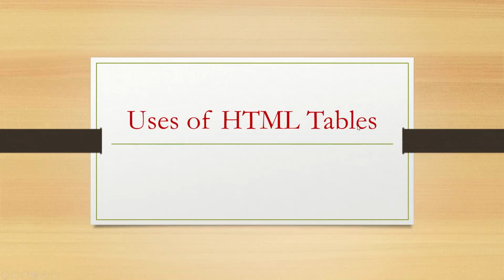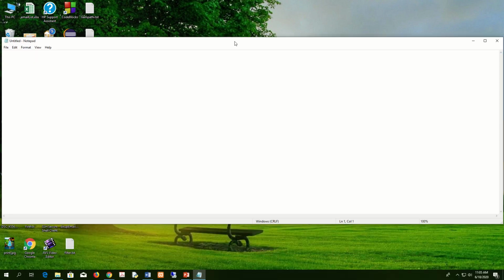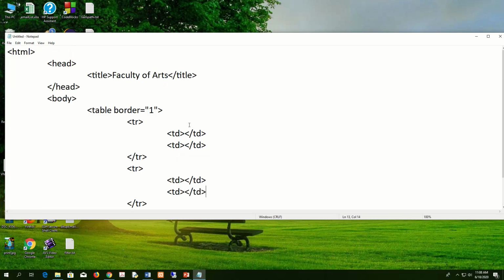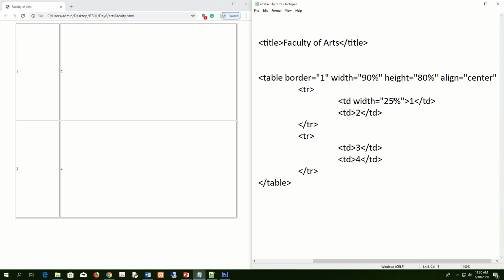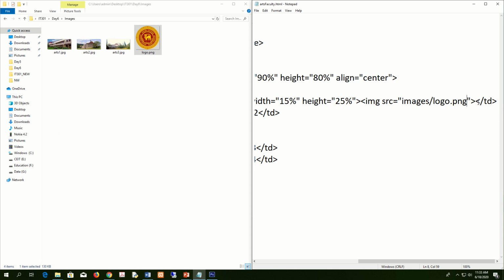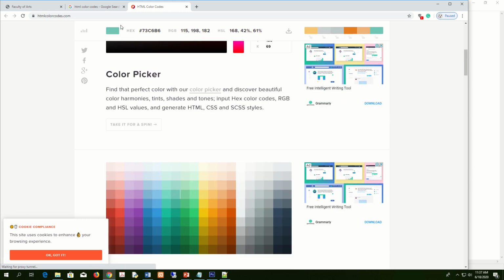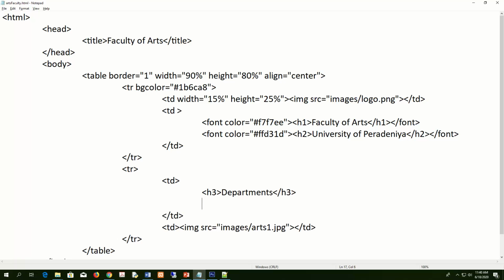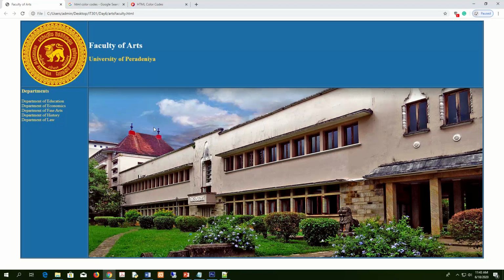Lesson No 06(English Medium)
Uses of HTML Tables